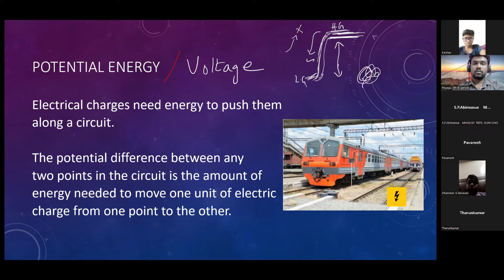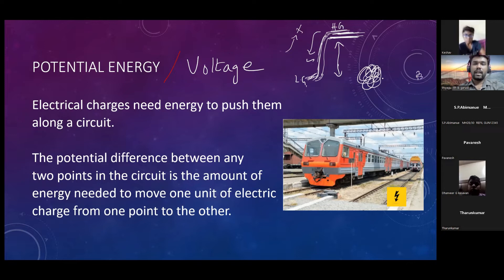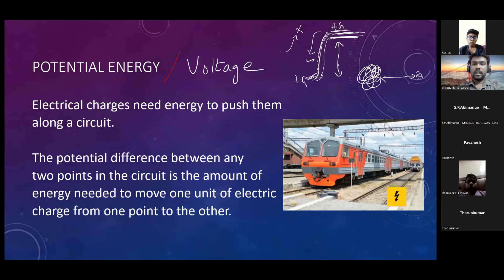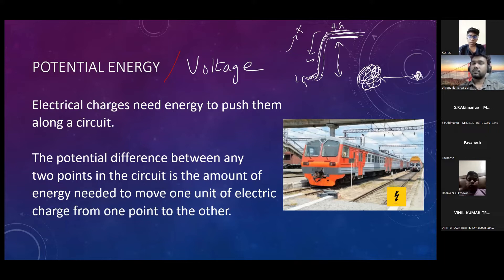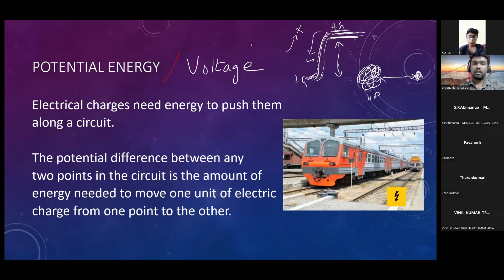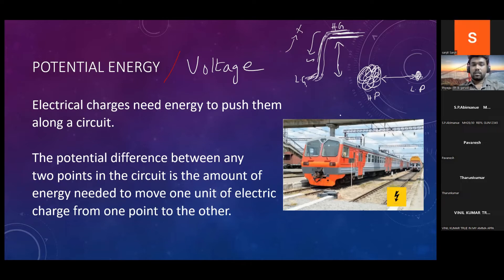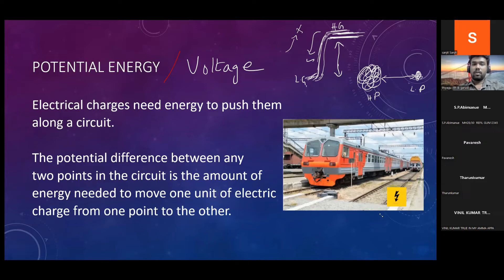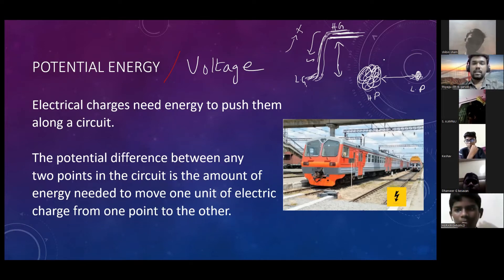SAINIK COURSE | SCIENCE CLASS | "what is potential energy?"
Increase your chance of getting into defence
by joining us-

"TAMILNADU'S NO.1 DEFENCE ACADEMY"

NDA|AFCAT|CDSE|INET|SSB|SOLDIER|AIRMAN|SAILOR|SAINIK|RMS|RIMC